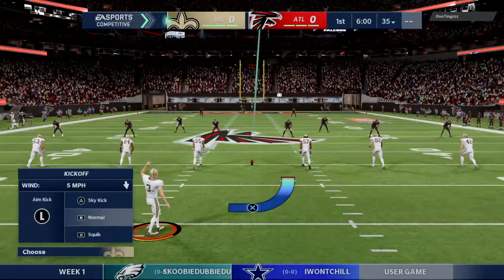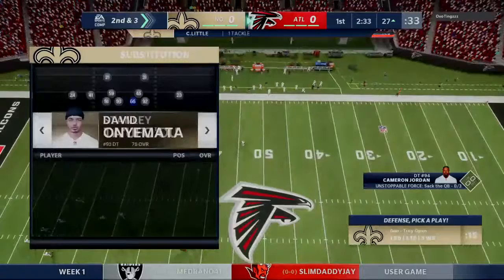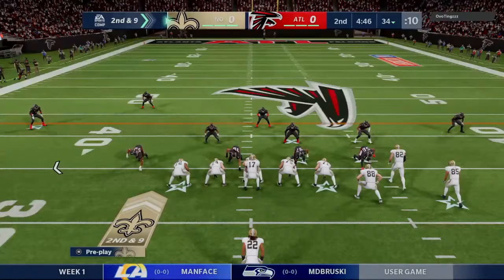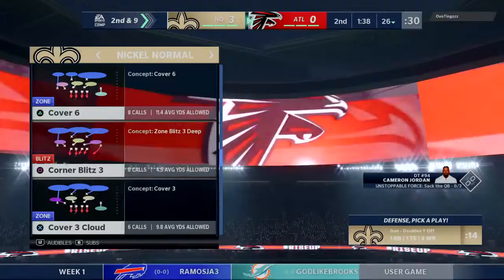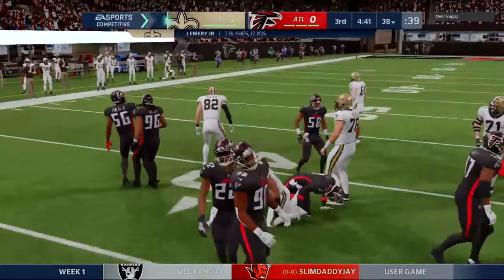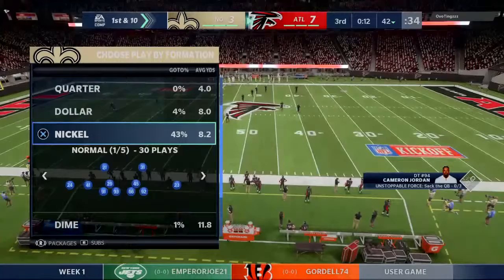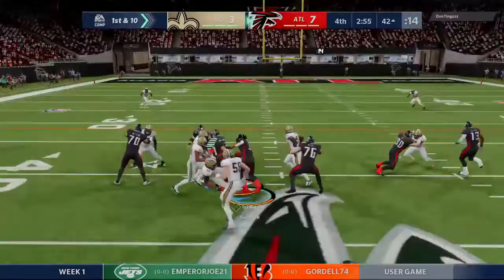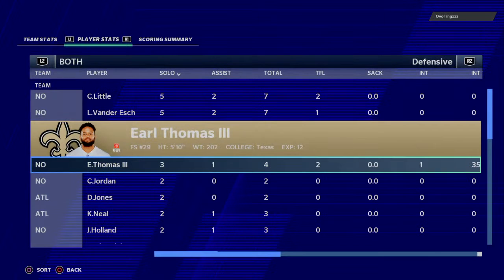B_Nezey21's Live PS4 Broadcast